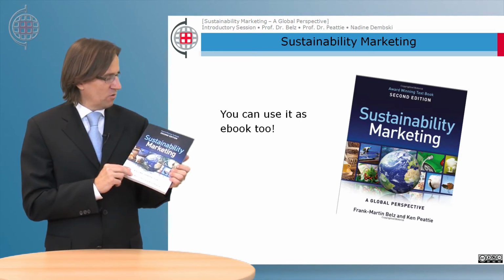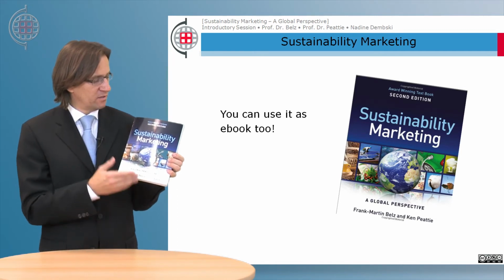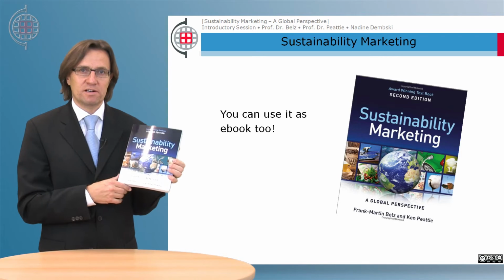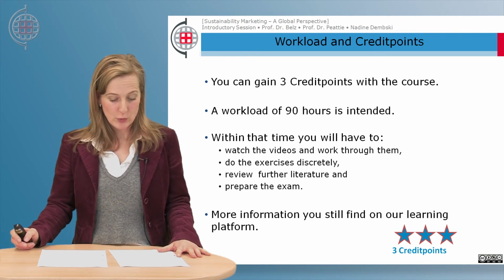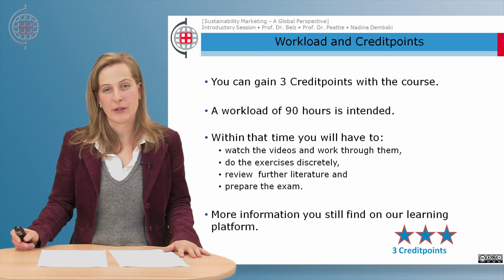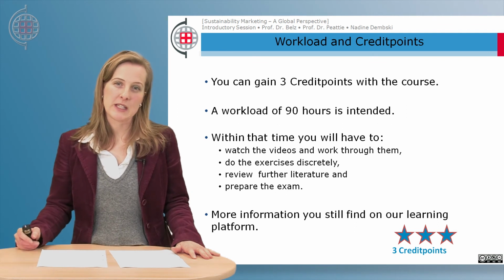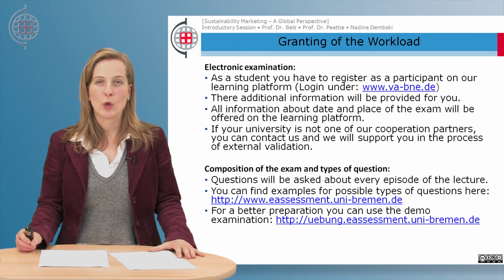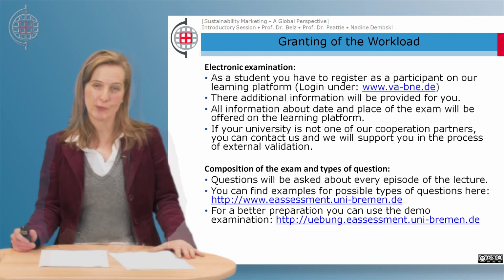Sustainability Marketing - K00E01 - Introduction